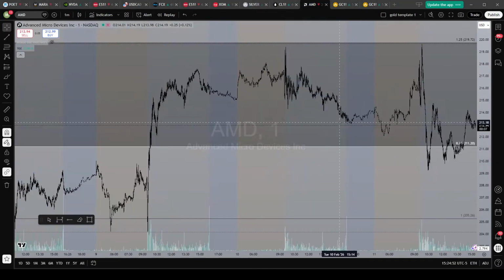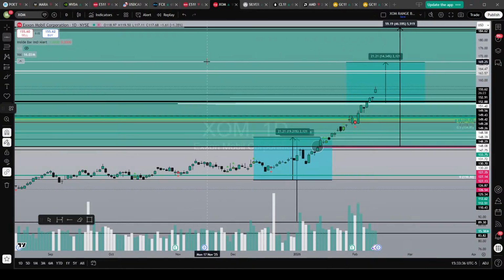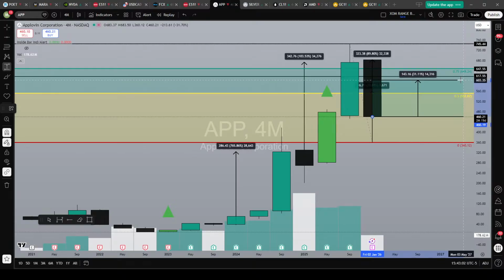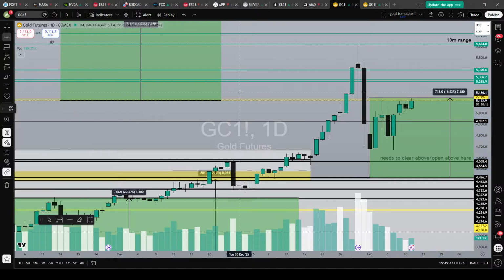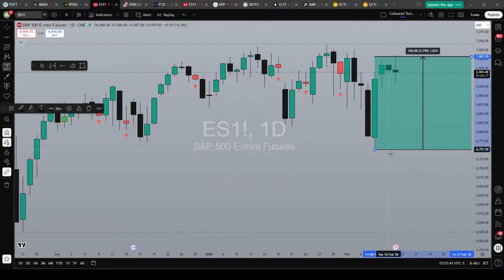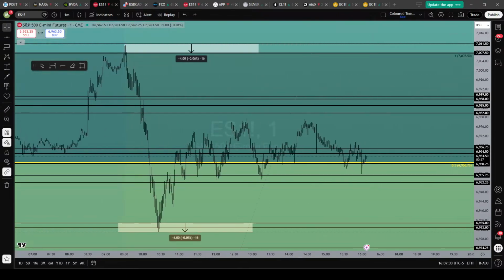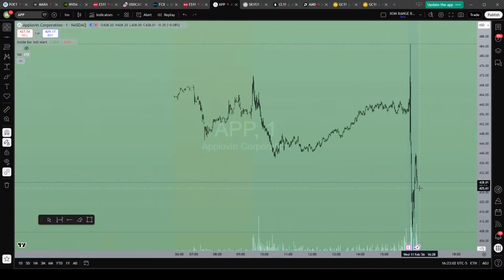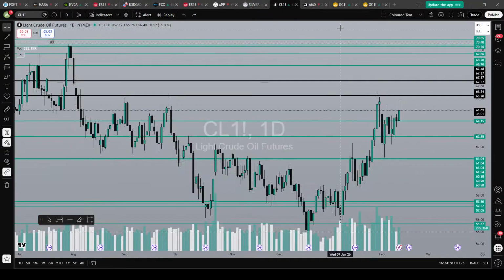Ms Izzy Went Live!